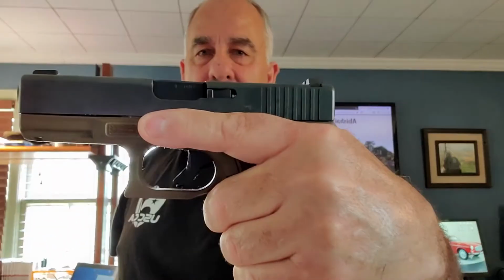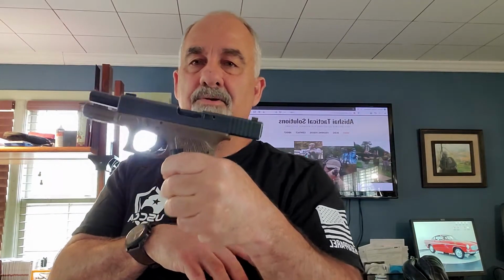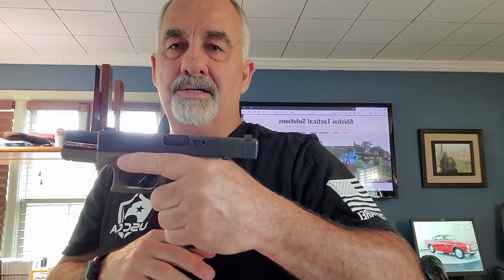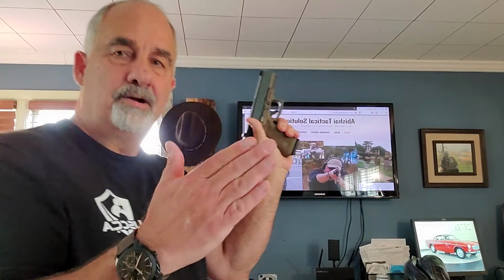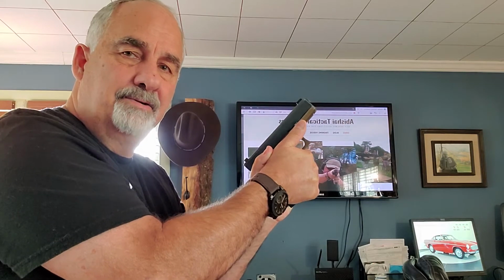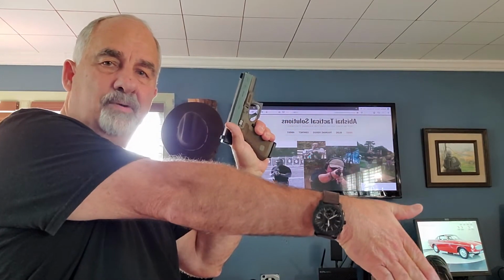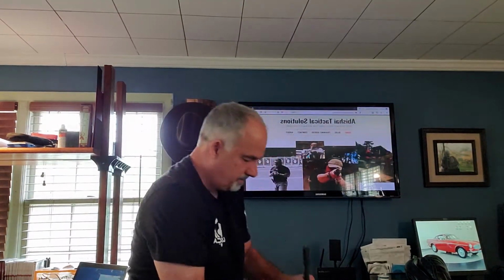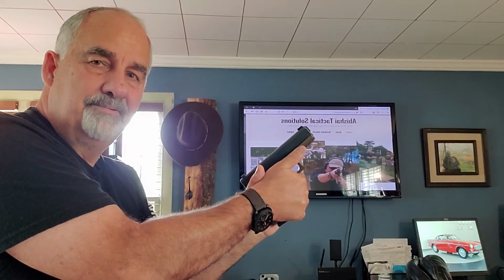Abishai Tactical Training - The Grip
Concealed Carry basics.  This series of videos will provide basic tips and a refresher for CWP holders.  This video concentrates on the Grip.